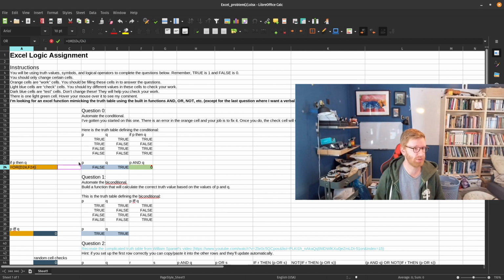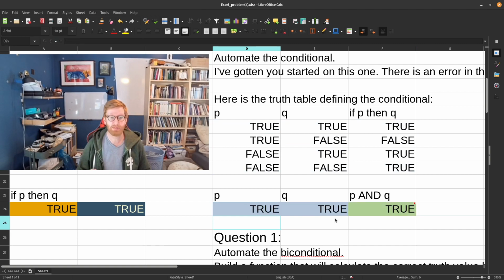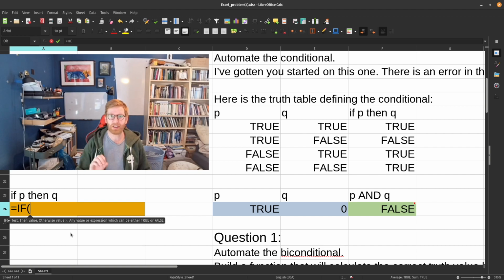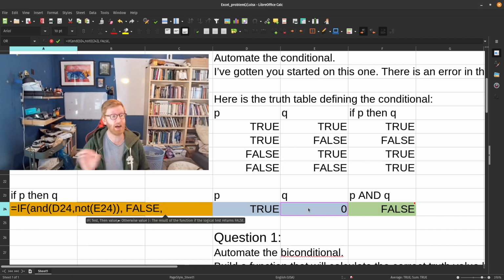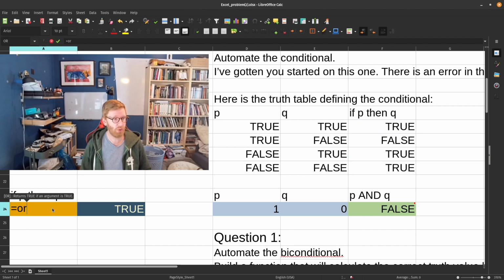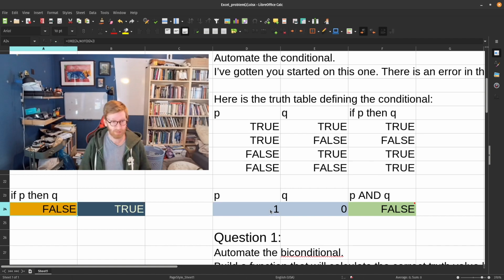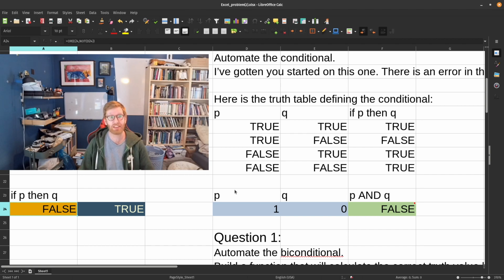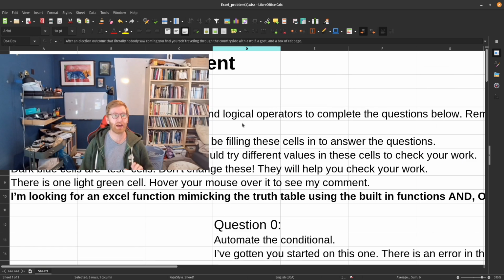ECO 250 - Module 3 grading note S23